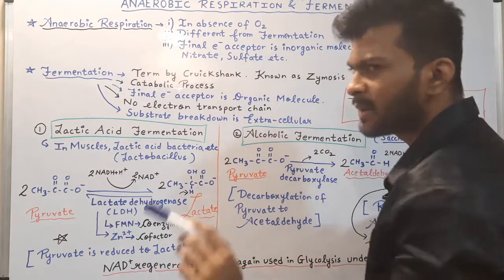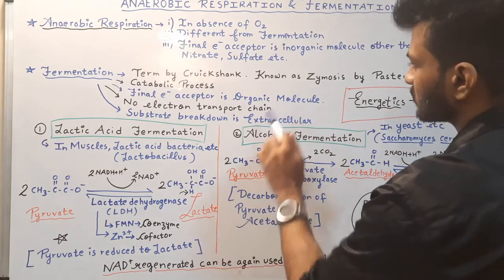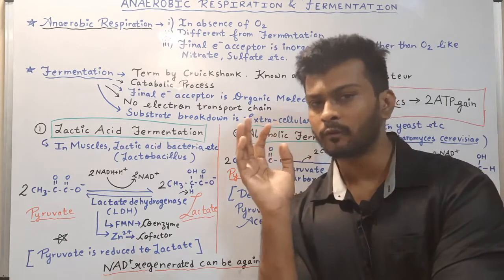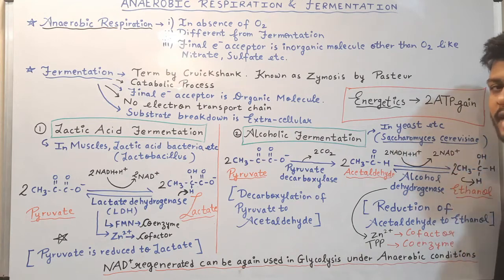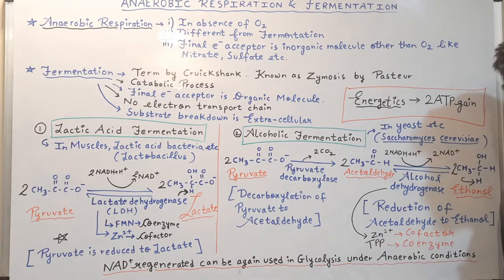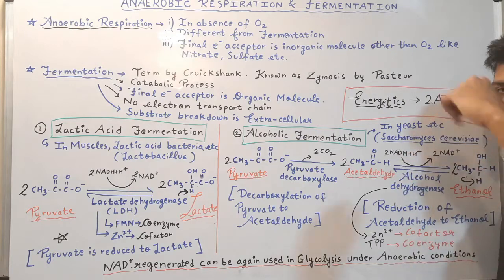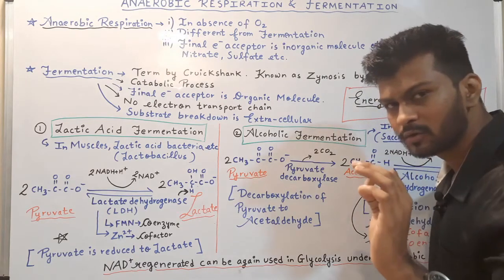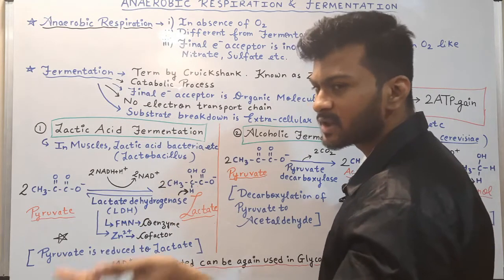Anaerobic glycolysis | Fermentation | In English | CSIR NET | GATE | DBT JRF | Shantanu Kolhe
At the end of this video, students will be able to answer following questions :

1) What is the key difference between Anaerobic respiration and fermentation ?
2) Does electron transport chain occur in fermentation ?
3) Does electron transport chain occur in Anaerobic glycolysis ?
4) Substrate breakdown is extra-cellular or intra-cellular in Fermentation ?
5) Describe the energetics of Anaerobic glycolysis ?
6) What are the cofactors and coenzymes of Lactate dehydrogenase and alcohol dehydrogenase enzyme respectively ?
7) Final electron acceptor in Anaerobic respiration is inorganic or organic ?
8) Final electron acceptor in Fermentation is inorganic or organic ?
9) Difference between cofactors and coenzymes ?
10) What is the main function of cofactor ?
11) What is the main function of coenzyme ?
12) Fermentation is catabolic or anabolic process ?

Join above telegram group. It has more than 3000 premium quality practice questions for lifescience entrance exams, quiz questions are uploaded regularly along with short notes,tricks and important information about upcoming exams!!